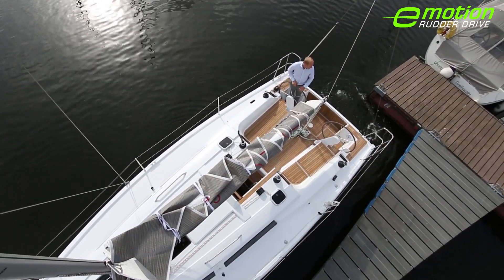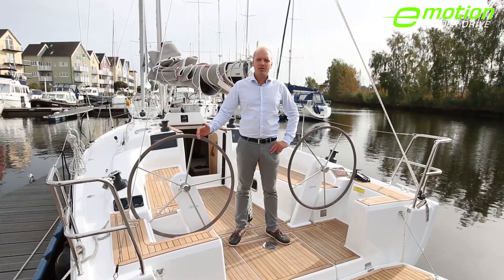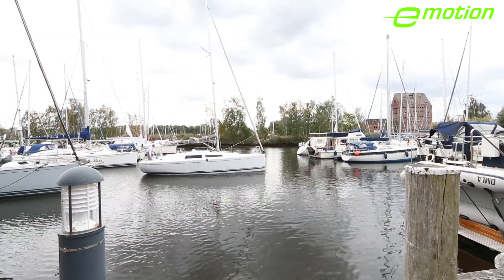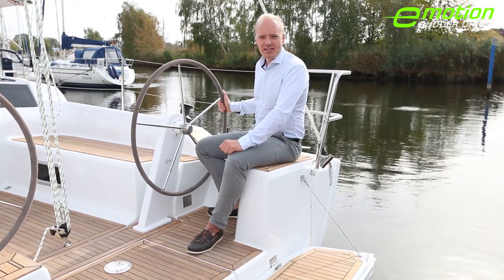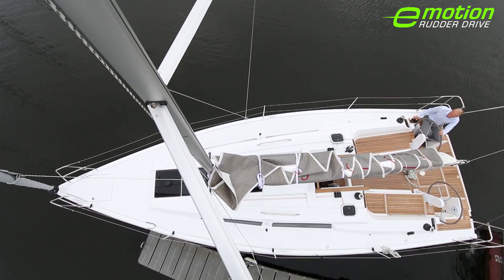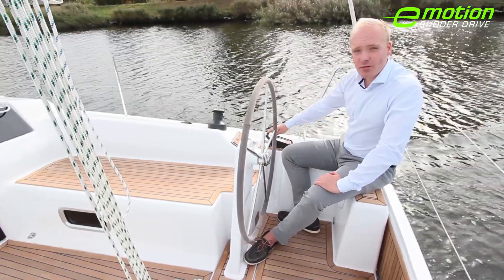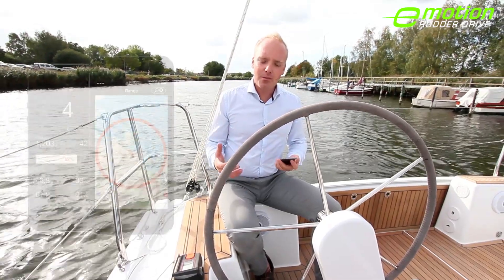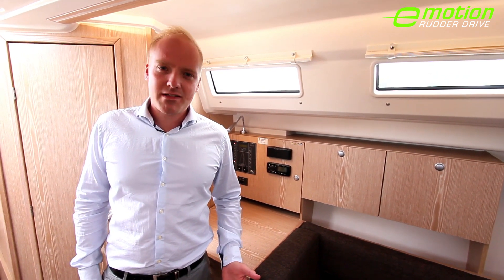Hanse 315 E-motion aandrijving West Yachting Workum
De Hanse 315 e-motion roer drive, de nieuwe revolutionaire manier om een Hanse voort te stuwen.

De Hanse 315 e-motion roer aandrijving is ontwikkeld in samenwerking met onze partners van Jefa en Torqeedo en heeft een elektrische motor, die niet alleen de dieselmotor vervangt maar ook de volledige saildrive.

De 4 kW elektromotor en de klapschroef zijn geïntegreerd in de roerkoning. Het voordeel van dit systeem is de sterk verbeterde wendbaarheid, emissievrij en vrijwel geruisloze voortstuwing. De geïntegreerde motor in het roerblad stuwt in de respectievelijke richting van het roer. Met de grotere roer uitslag van in totaal 100 graden kan de Hanse 315 e-motion vanuit stilstand om haar eigen as draaien in zowel voor- als in achteruit. Bij het aanleggen en wegvaren parallel aan de steiger kan het jacht vanuit stilstand nauwkeurig worden gemanoeuvreerd en werkt het systeem bijzonder goed met sterke wind in smalle havens.